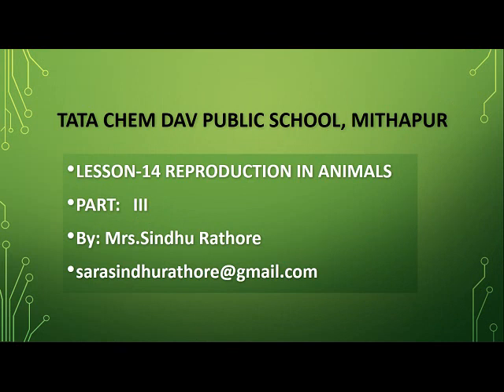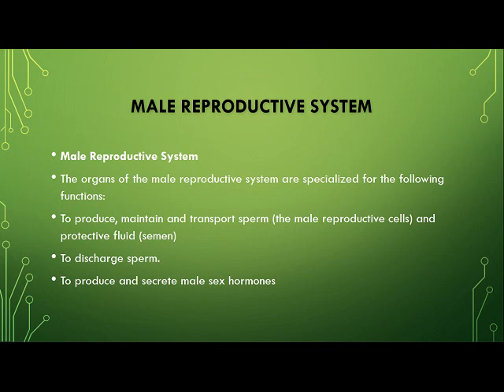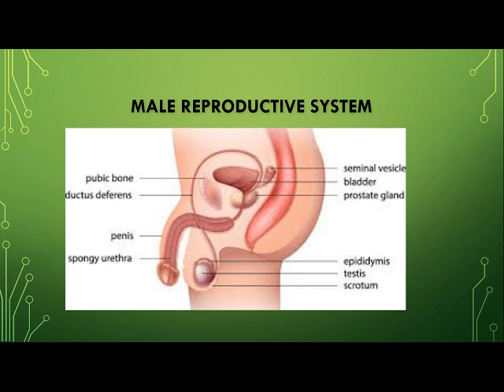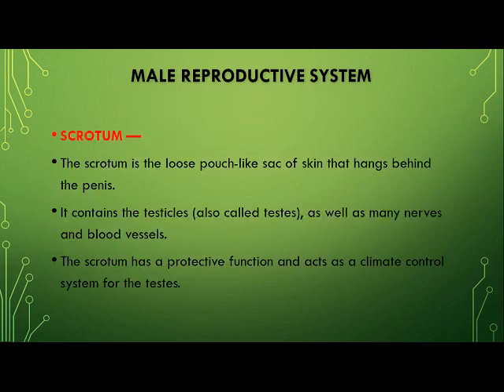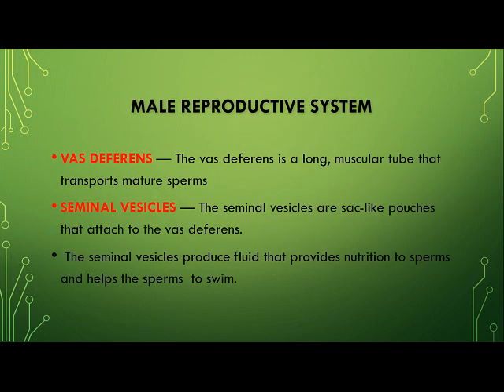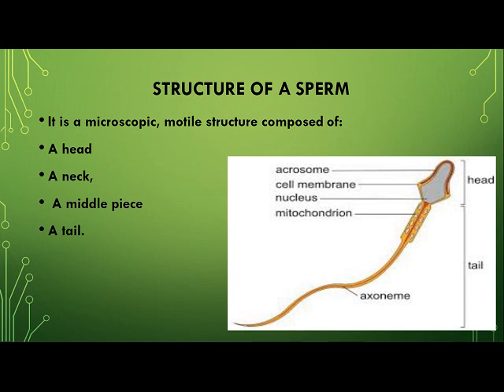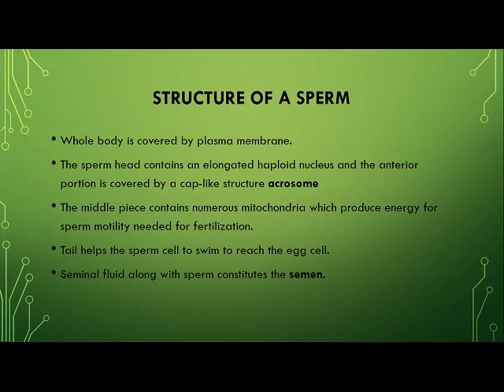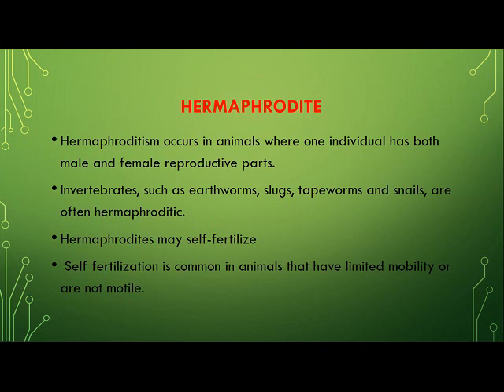L 14 PART III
MALE REPRODUCTIVE SYSTEM IN HUMANS